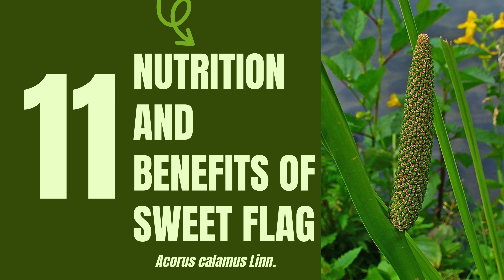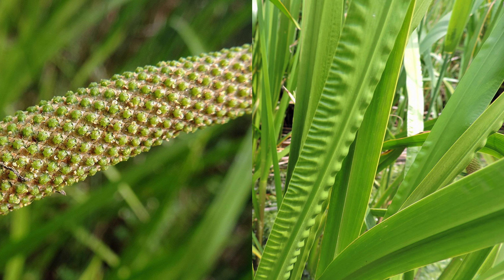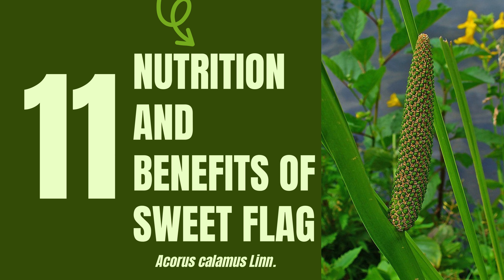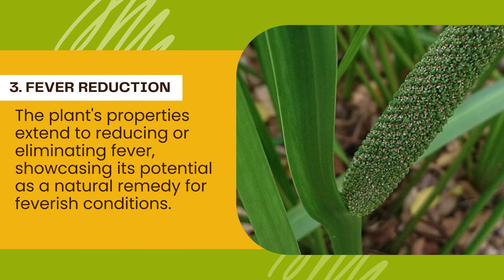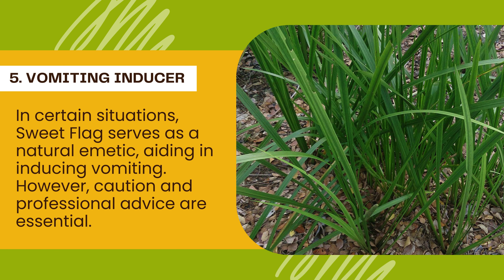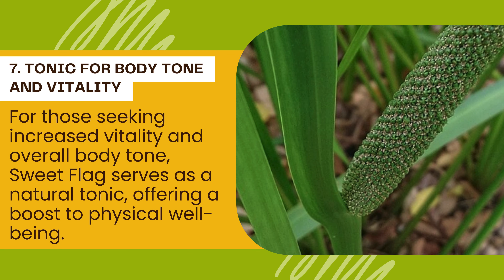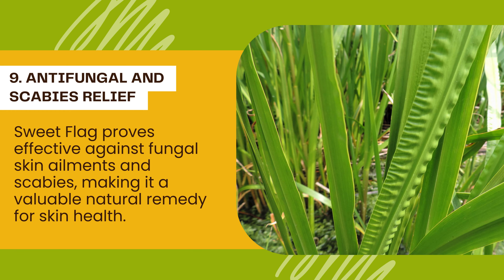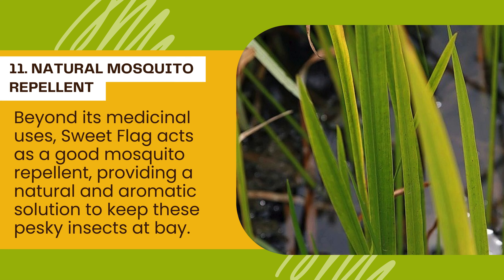11 Medical Uses and Health Benefits of Sweet Flag (Acorus calamus)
Acorus calamus, commonly known as Sweet Flag, is an aromatic plant with a penchant for swamps and riverbanks. Its succulent, yellow rhizome hides beneath grass-like leaves, measuring 20 to 60 cm in length. The plant adorns itself with a unique inflorescence—a curved spadix, bearing tiny flowers midway up a stalk.